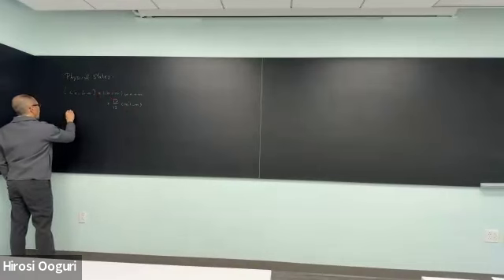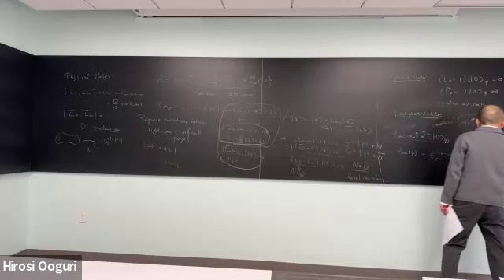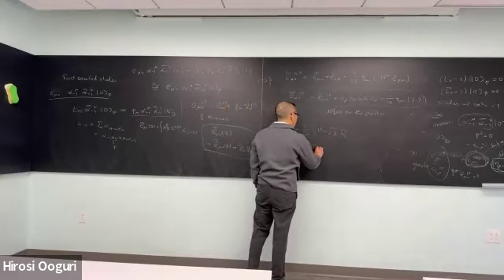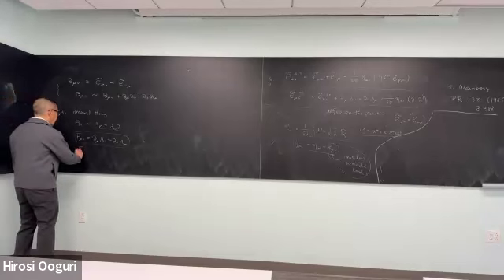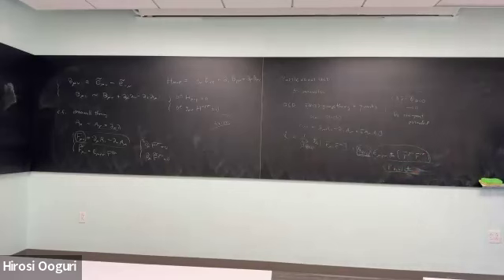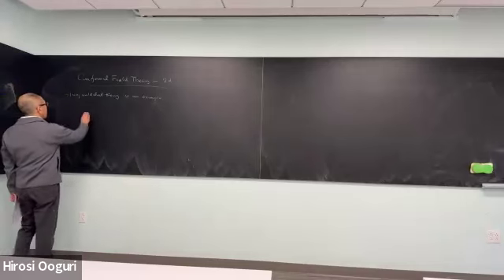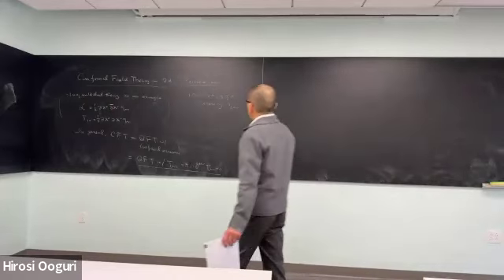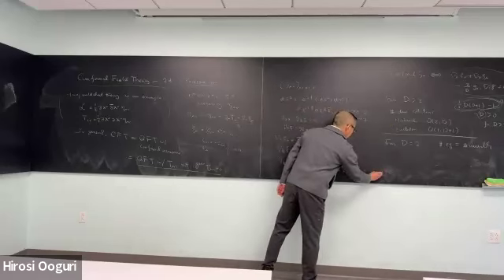Introduction to String Theory, Lecture 5